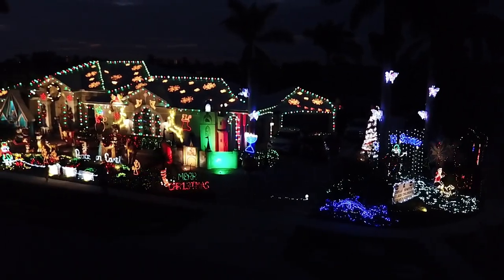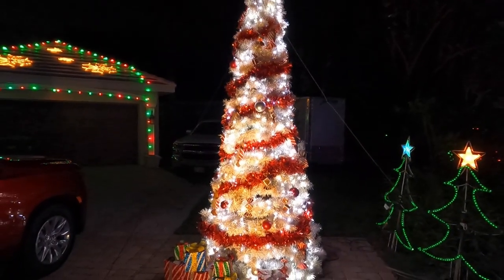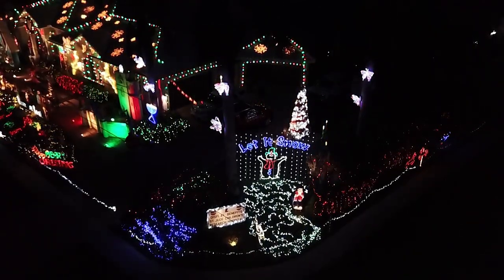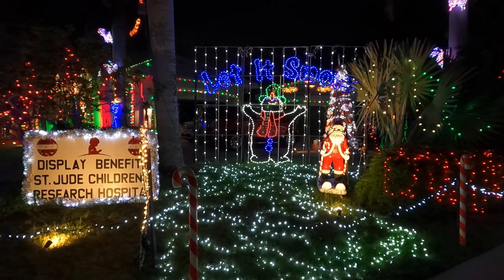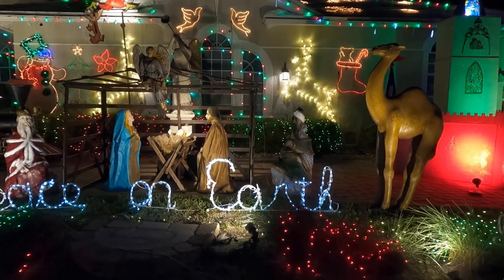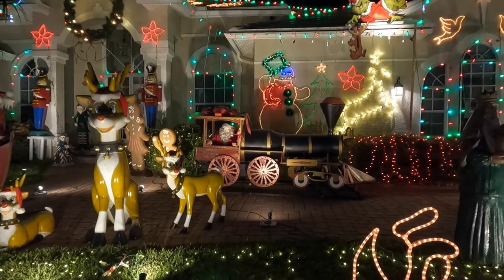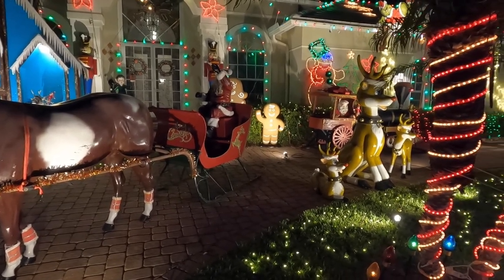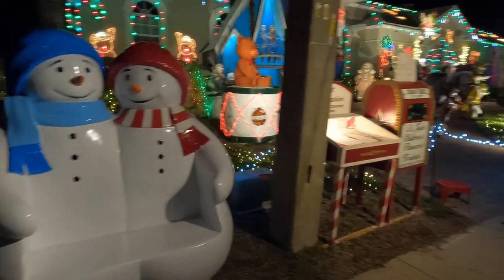Marco Island's largest Christmas Display at Night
A Marco Island must-see when on the island during the Christmas season.  Ron and Pam Spering are the creators of the largest light display on Marco Island.  Come and see it at 1264 Whiteheart Ave.  If you would like to donate to St. Jude on behalf of their display, please make your check out to St. Jude Children's Hospital and mail it to Ron & Pam Spering at 1264 Whiteheart Ave., Marco Island, FL  34145, or drop it in the mailbox at the display

Some of my videos may contain drone footage.  I have been a certified Remote Pilot under the FAA Part 107 regulations since 11/21/2016, and maintain my recurrent training as required.